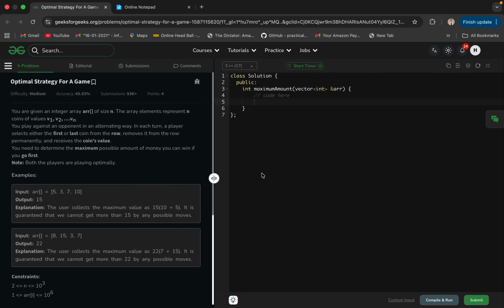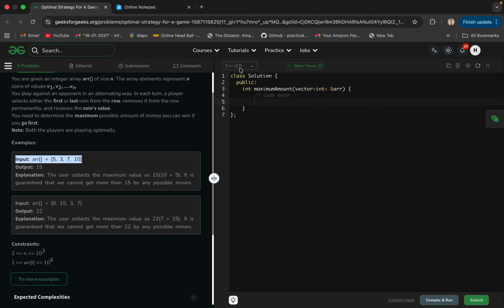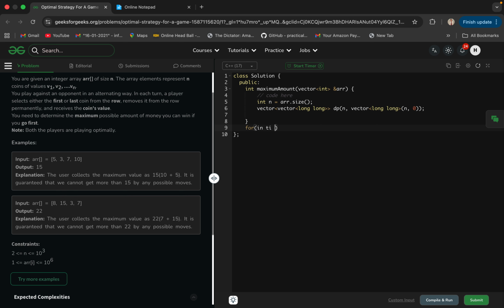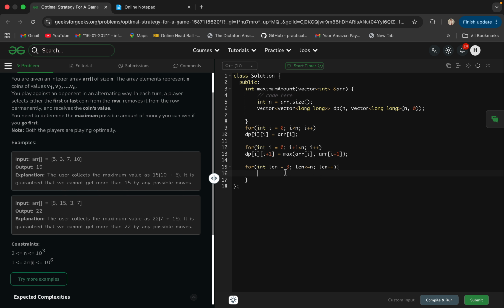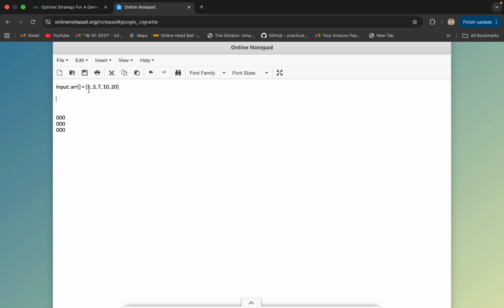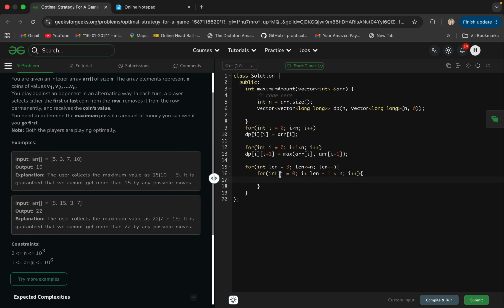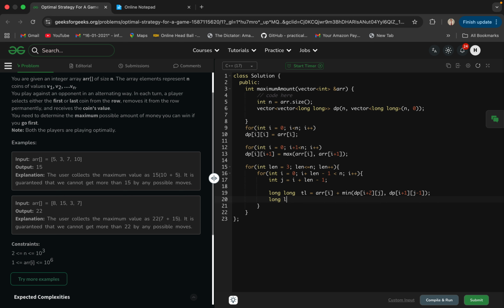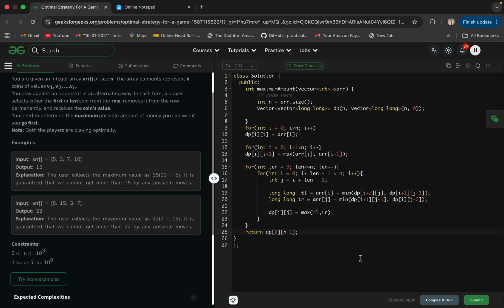Optimal Strategy For A Game gfg POTD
Geeks for Geeks Problem of the Day(POTD) in C++